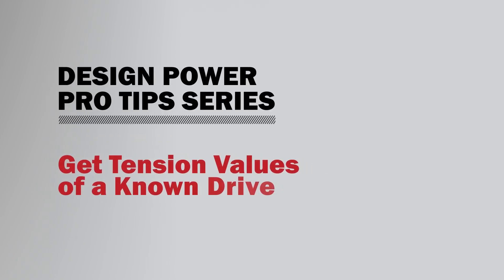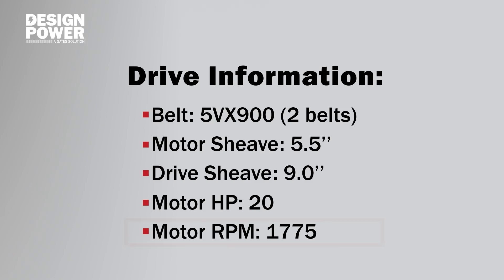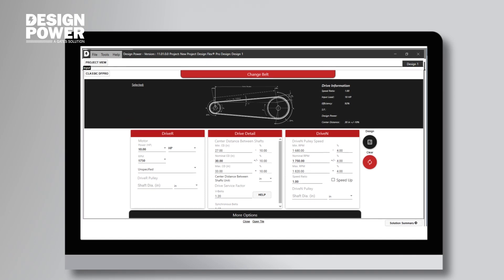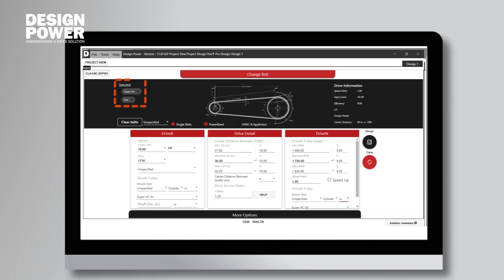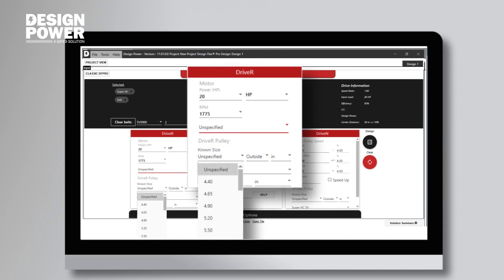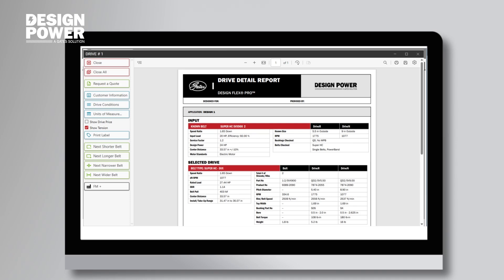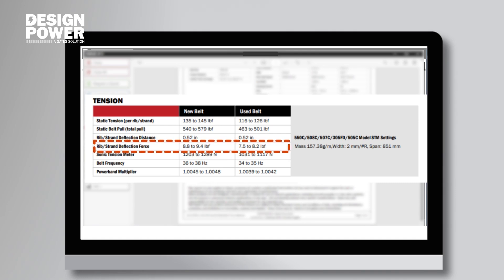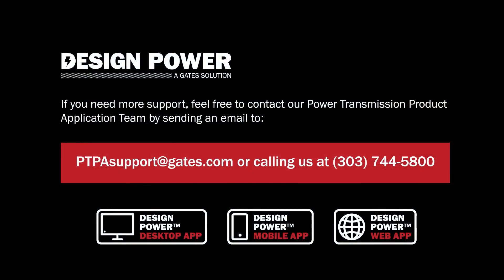How to Calculate Belt Tension for a 2-Point Drive System | Design Power™ Pro Tips Series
Struggling to calculate belt tension for your drive system? In this tutorial, one of our Gates experts walks you through the process step-by-step using the Design Flex Pro™ module in Gates Design Power™. Whether you're working with a new or existing belt drive, this video will show you how to quickly and accurately determine belt tension, interpret force deflection measurements, and generate a detailed drive design report.

What You'll Learn:
- How to gather and input drive system details (horsepower, RPM, pulley sizes, etc.)
- How to use Design Flex Pro to select and configure the correct belt
- How to interpret tensioning information for new and used belts
- How to generate and save a detailed drive design report